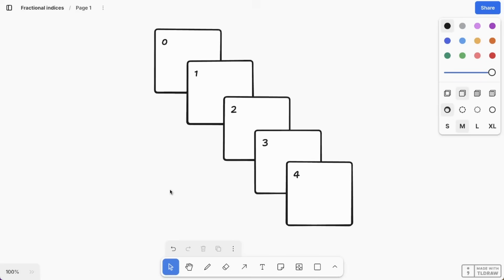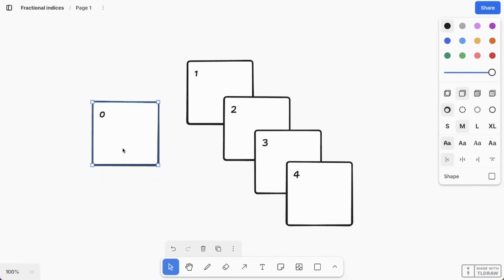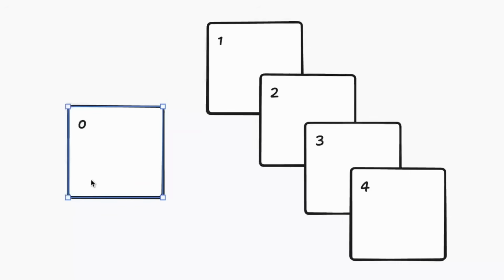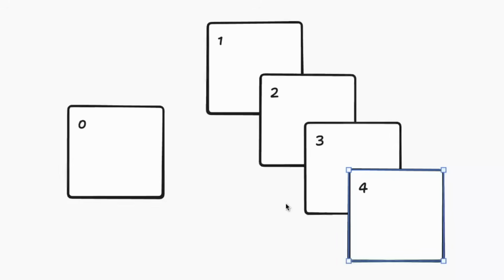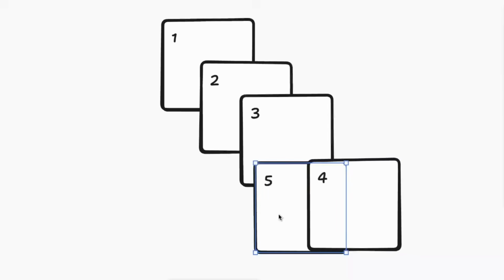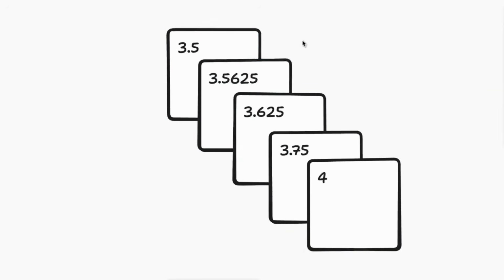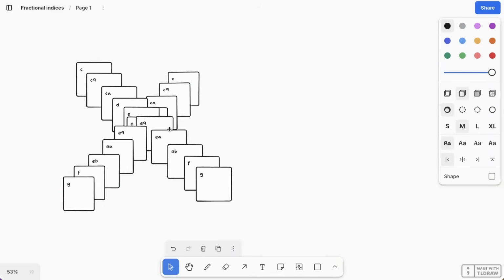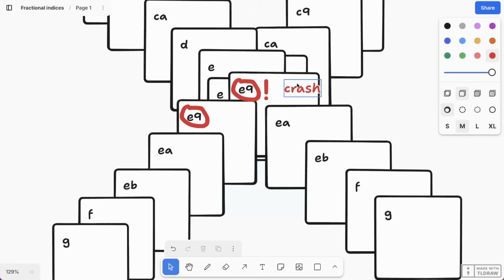sorting things on the canvas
fractional indices, a video by tldraw